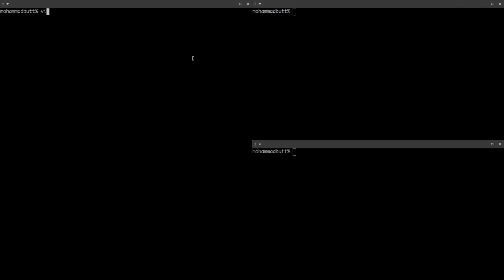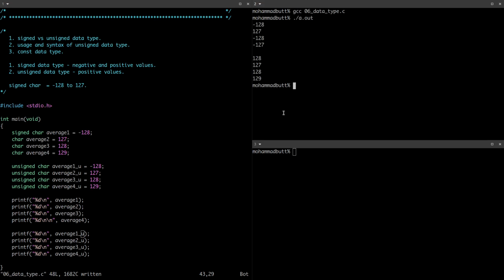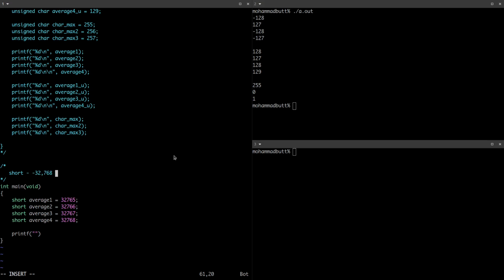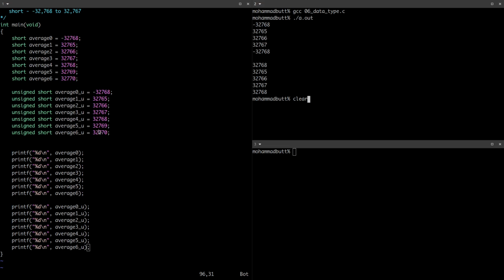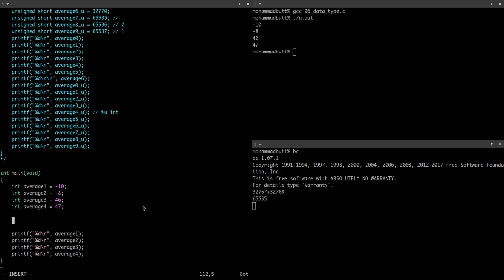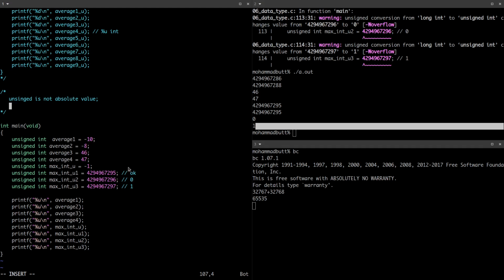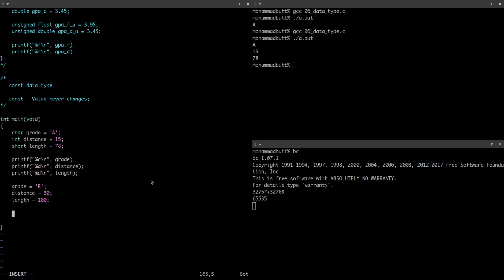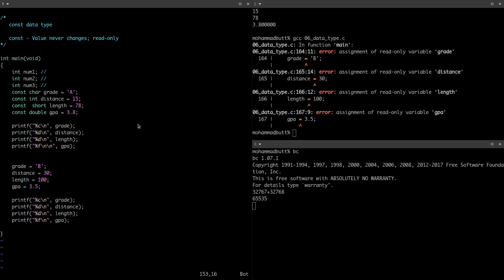C Programming Tutorial 06 - Unsigned & Const Data Types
In this video we will learn about unsigned & const data types.